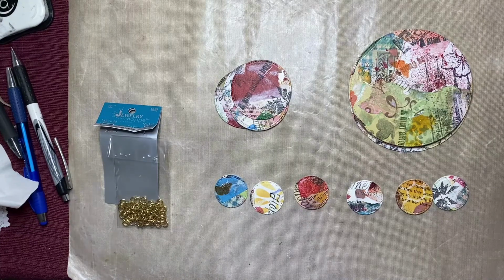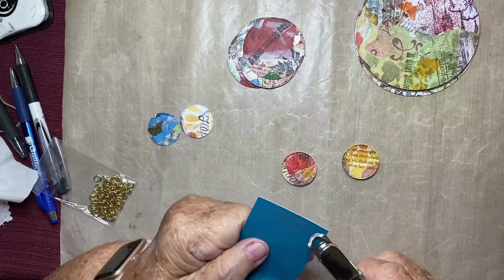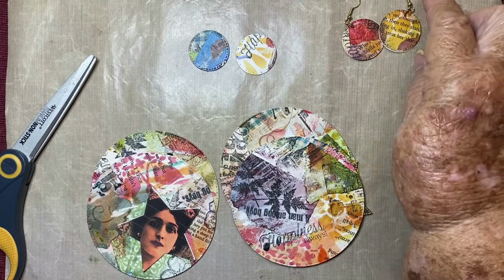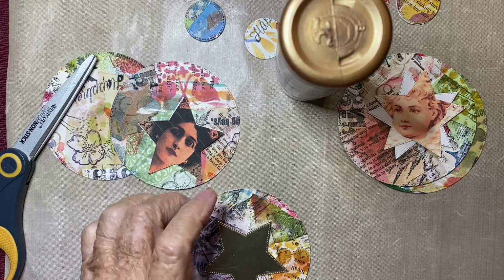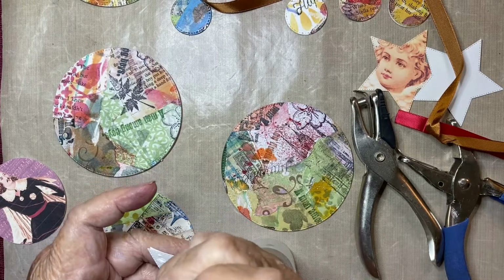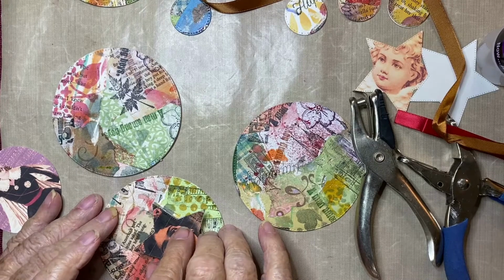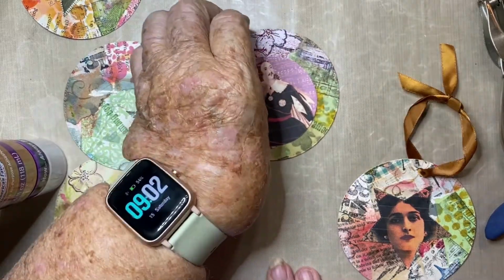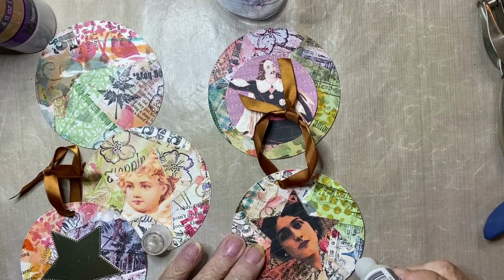,(192) From Masterboard to Earrings and Ornaments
This video was not made for children nor uploaded for their viewing.

If you have not seen the previous video (191) Making a Masterboard, you really should go and see it first before viewing this tutorial.  The items I made from this board are a little on the unusual side, but I found the result rewarding.